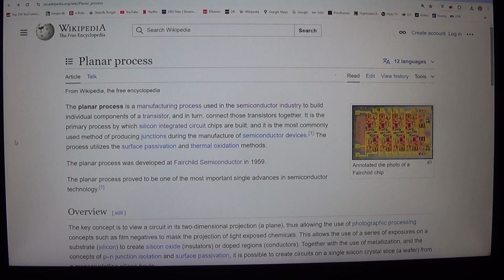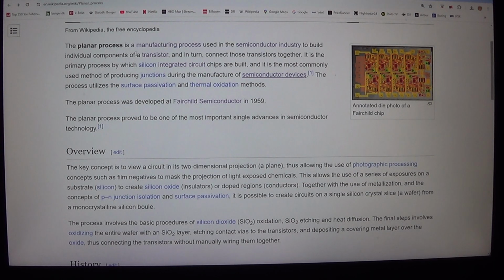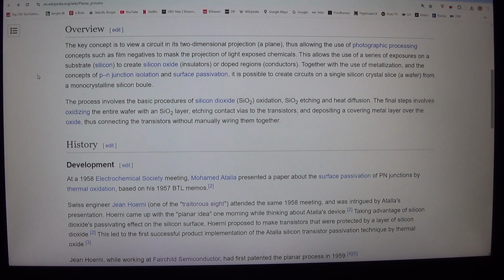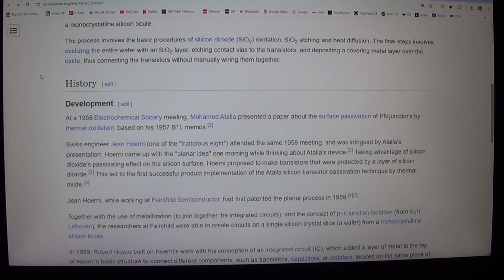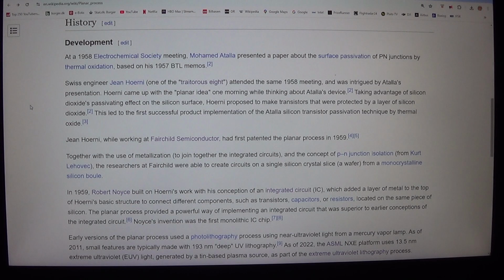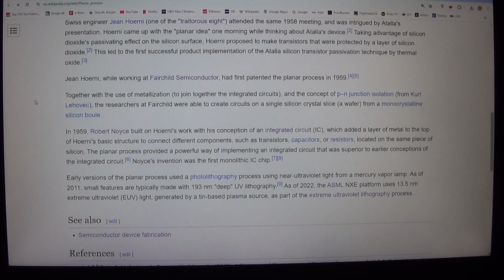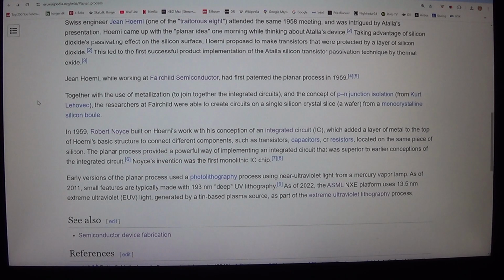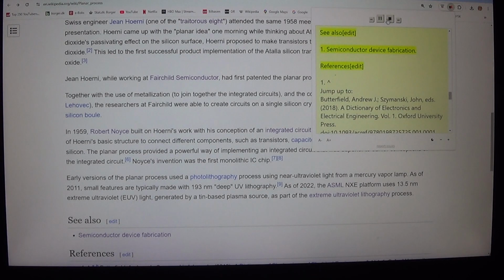MongoTV_8847 - LOOKING AT GAMER PC HARDWARE - Part 3306 - Planar Process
PART 3306 - Planar Process (This video is 1 Part : Part 3306). They are on my playlist with name "MONGO TV - LOOKING AT GAMER PC HARDWARE") I like try do this, to get help read difficult technical English text loud. That will help me a bit to understand the text :-) Maybe this video could be helpful for some other too, that don't speak and read English very well :-) Have a good day too.